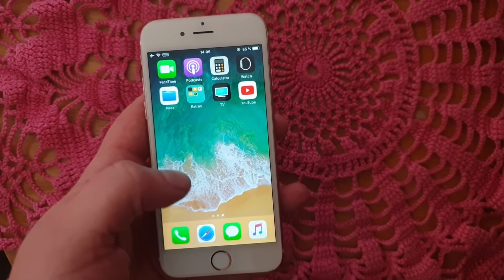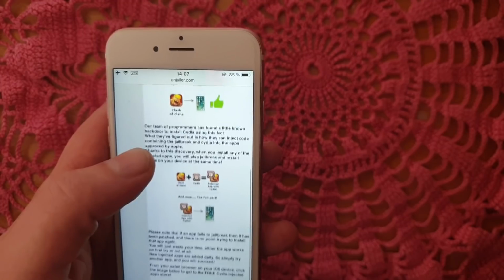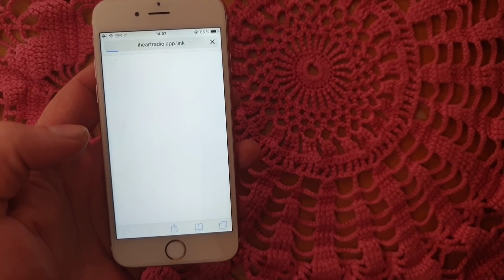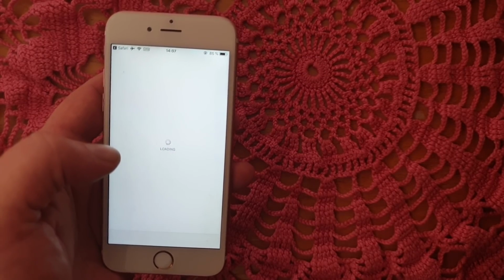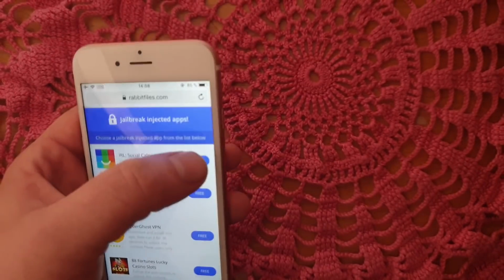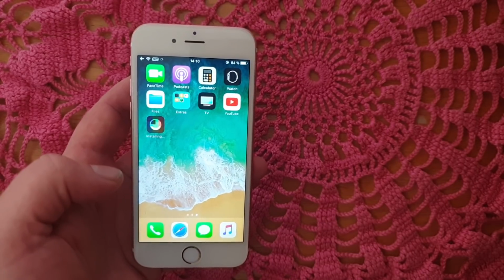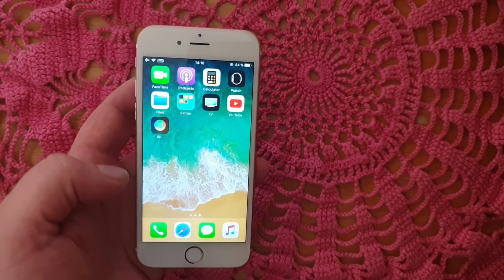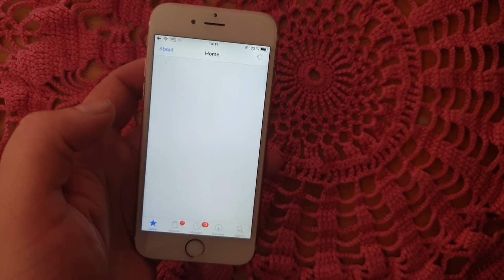[NEW METHOD] iOS 12.4.1 Jailbreak + Cydia 2019 [Unjailer] How to iOS 12.4.1 Jailbreak [No Computer]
Get the new iOS 12.4.1 Jailbreak using the most reliable Jailbreak by Unjailer.
It is also compatible for the BETA version 13 Jailbreak. You can now Jailbreak iOS 12.4.1 for any device and get the Cydia intalled!
Watch the video now to Jailbreak iOS 12.4.1.

How iOS 12.4.1 Jailbreak Works

There are lots of people that used iOS devices but they are not satisfied with it because iOS restrict its user from lots of things.
You cannot connect with any other device except iOS, you cannot install any app from PlayStore etc.
All of these things are implemented because of increasing the security of device but some of the people get irritated to it.
In this way, they start using iOS jailbreak which allows iOS users to enjoy all the features.

The most recent jailbreak available in the market is Jailbreak iOS 12.4.1. It was introduced after 12.4.1 Jailbreak.
Most of the people still cannot understand what the Jailbreak is and how it works. So, if you want to know, then consider the following

Types of Jailbreak

Well, jailbreak is not done in a single way. There are three major types of Jailbreak:

• Untethered Jailbreak
• Tethered Jailbreak
• Semi-tethered Jailbreak

All of these types have different methods and ways to use and implement.
Additionally, you will get different features or accessibility in each jailbreak type.
How does Jailbreak iOS 12.4.1 Works?

iOS 12.4.1 Jailbreak allows the control to get access to the media and root directories of device.
The iOS is developed in such a way that there remains no access to the root directories of device, due to which, user cannot make changes into the features of device.
Even, it cannot add something new into it. While Jailbreak iOS 12.4.1 allows the control to access all of those directories and make changes in the device as such user want.

All of these permissions and restrictions are controlled by the file of iOS system is “fstab”.
This file is read-only by default, but 12.4.1 Jailbreak or iOS 12.x.x. Jailbreak convert that file to read-write mode so that you can easily get to that file and make changes as per you want.

Where to Jailbreak iOS 12?

Well, all of these things might sound easy, but it is not so.
The main problem in this process is passing through different checkpoints.
Those checkpoints are Apple’s security checks that ensure that the file which is transferring to the root directory is legit or third party.
If the file is found harmful, then it is not transmitted to the root path.
So, if you really want to Jailbreak iOS 12.4, iOS 12.4.1 or any other version, then then visit our website where you will find the best way to jailbreak your iOS device. It is quite a safe and easy way that you may never find anywhere else for iOS 12.4.1 Jailbreak or any other version.